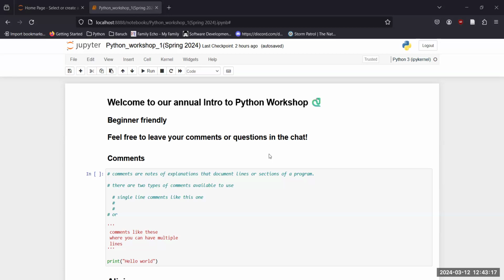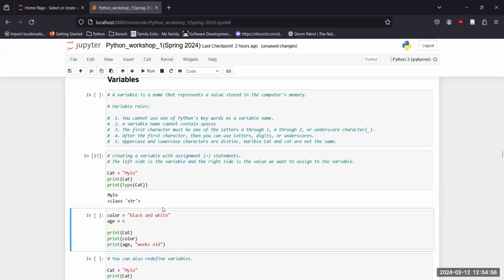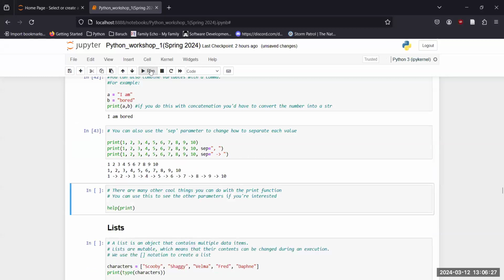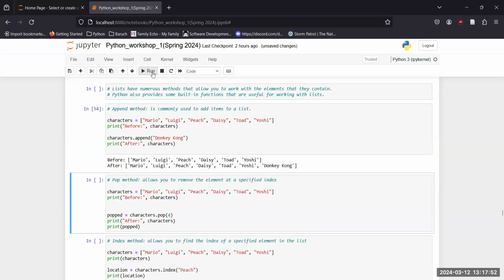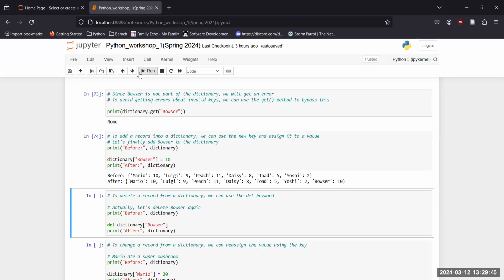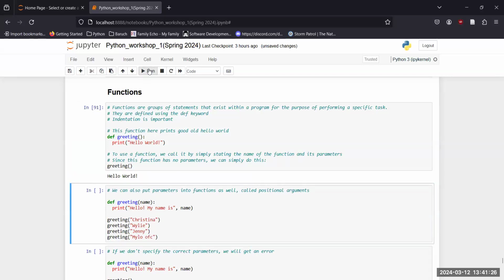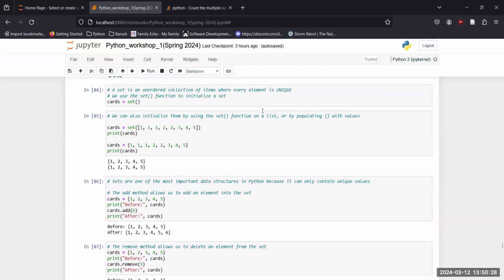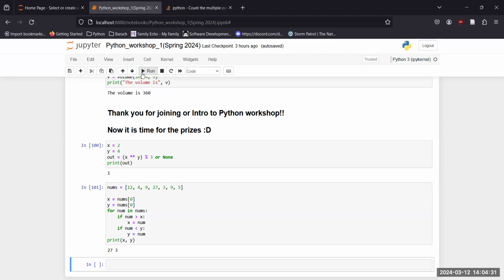Intro to Python Workshop Spring 2024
Our standard intro to python workshop!